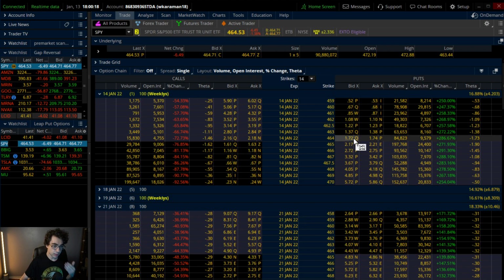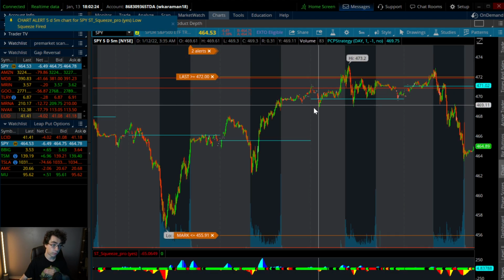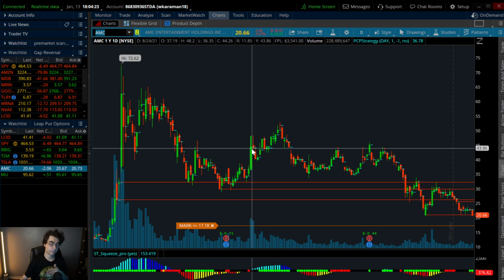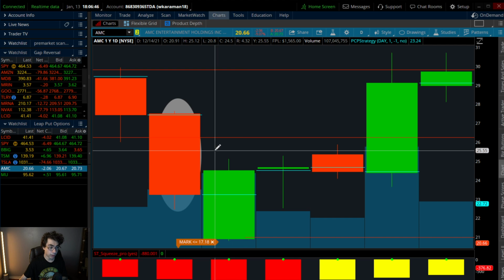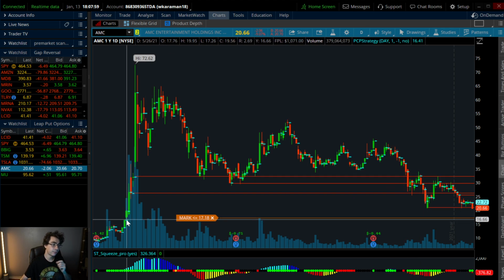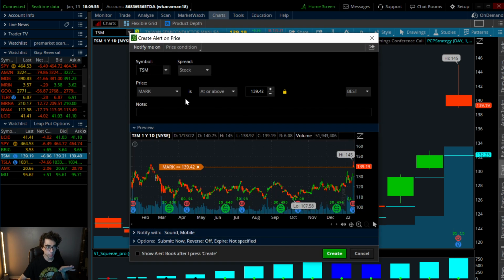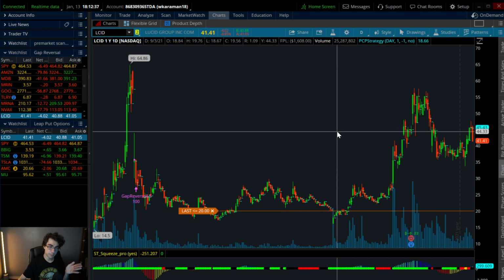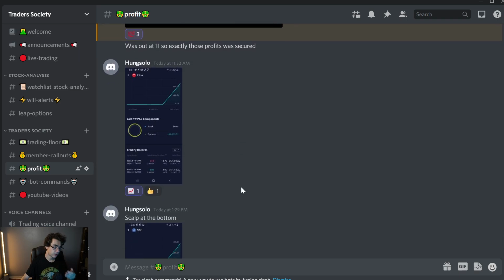🩸Stock Market Crashes 2022🔪Bull Trap! | Top Stock Analysis SPY BBIG LCID AMC TSLA TSM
Trade Live With Me Everyday At Market Open Join Traders Society